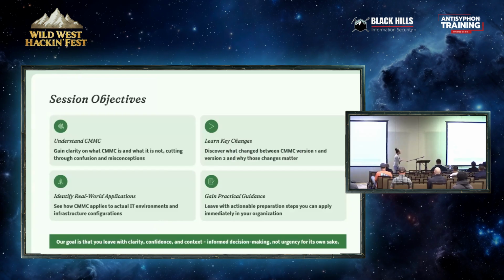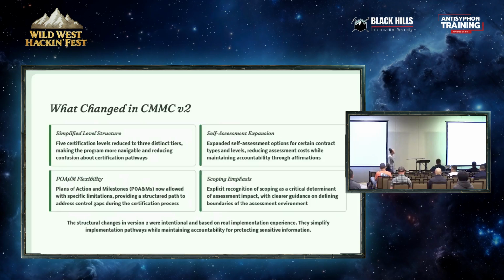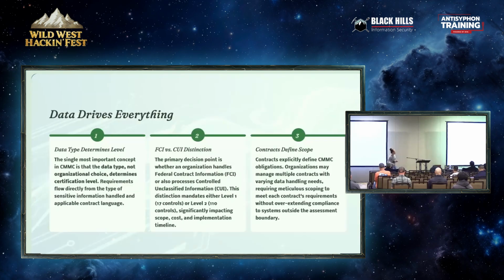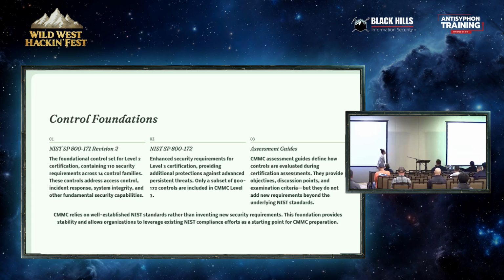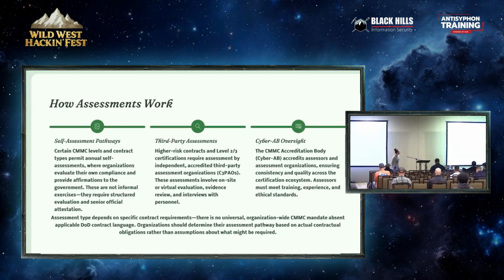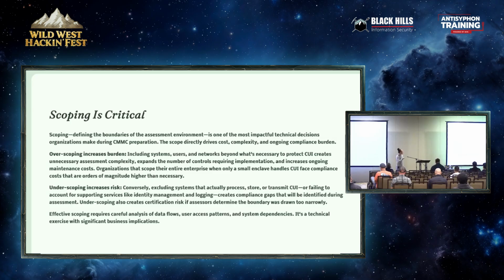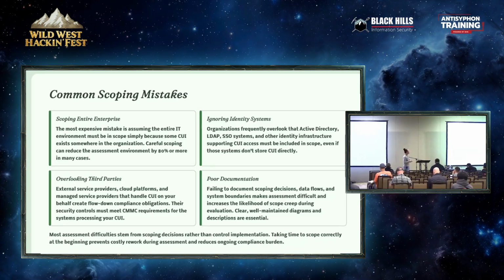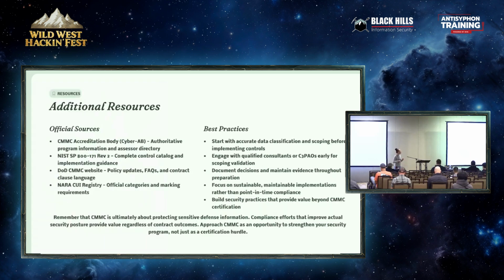CMMC & Higher Ed: What Tech Teams Need to Know Now | Dr. Dawn Dunkerley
CMMC & Higher Ed: What Tech Teams Need to Know Now
Presenter: Dr. Dawn Dunkerley

What does CMMC mean for colleges and universities?

In this session, Dr. Dawn Dunkerley breaks down how the Cybersecurity Maturity Model Certification (CMMC) impacts higher education, especially for schools involved in DoD research and grants.

You’ll learn what CMMC is, how it evolved, and how it aligns with frameworks like NIST 800-171 and 800-53. The talk also covers what data and systems are in scope, plus what it takes to prepare for certification.

If you’re in campus IT, research security, or compliance, this is a must-watch to understand what’s coming and how to get ahead of it.

00:08 – Intro: CMMC, Higher Ed, and Why This Matters Now
06:36 – What CMMC Is and Who It Applies To
13:02 – Understanding CUI and Why It Changes Everything
19:13 – The Certification Process and What to Expect
25:40 – Why Higher Ed Struggles with CMMC Compliance
32:36 – How CMMC Has Evolved (Levels, Scope, Changes)
39:12 – Mapping CMMC to NIST and Other Frameworks
45:52 – Scoping, Common Pitfalls, and Implementation Challenges